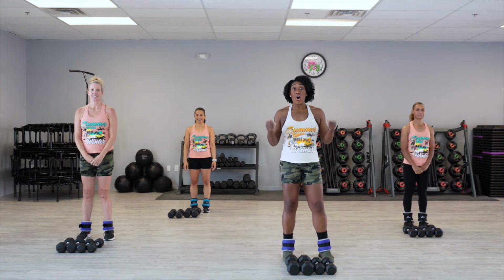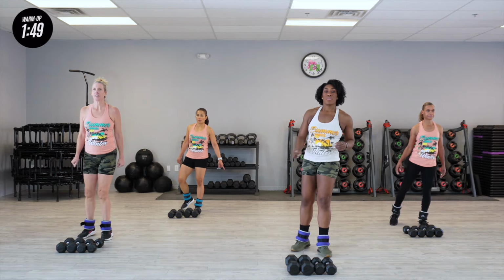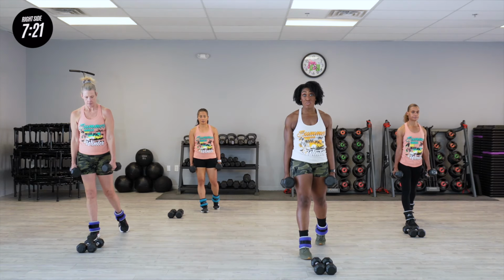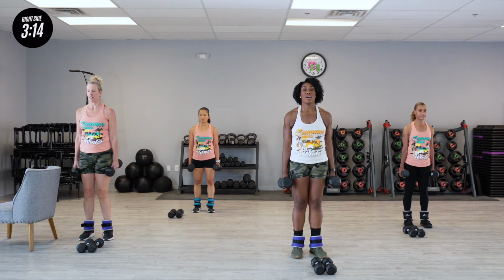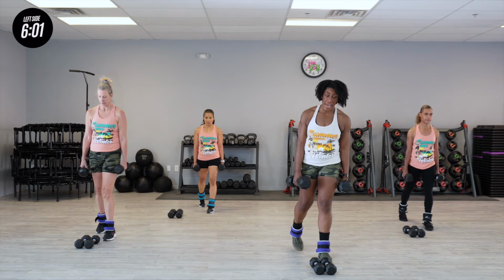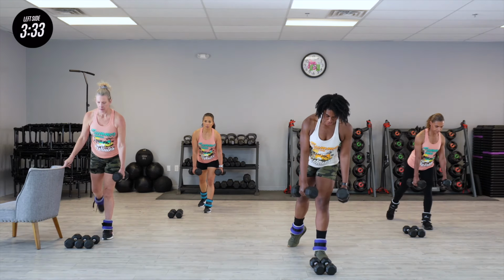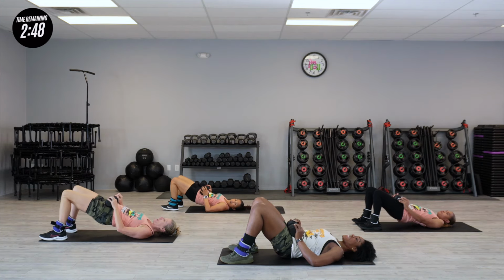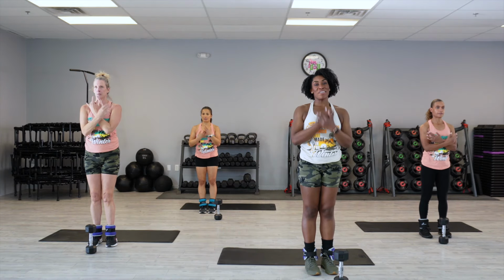30-Minute Lower Body Workout | ❌ No Squats ❌ No Lunges | Burn Fat & Build Muscle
30-minute lower body workout that’s all about building strong, toned legs—without any lunges or squats! 🎉

Whether you’re avoiding lunges and squats because of knee pain or just want to switch things up, this workout is perfect for targeting your quads, hamstrings, glutes, and more, while keeping it easy on the joints! 💪🏾

💥 For the best results, aim for this workout 2-3 times per week and pair it with a healthy diet to reveal those strong, toned legs. Let’s get those lower body muscles fired up without stressing those knees!🔥

And comment “Nice on my knees” once you finish the workout.
ABOUT ME...

I lost 70 lbs in 6 months and have kept it off for 17 years.
Now, I help people all over the world, lose weight, build muscle, and keep it off without tracking starving or being miserable.
I am a NASM Certified Personal Trainer, Nutrition Coach & Flexibility Coach.
I also am an AFAA Certified Group Fitness Instructor and have been teaching group fitness since 2006.

New to the workout game?
Grab my FREE Beginner Pre-Workout Guide: @

Need help building weight loss meals?
Download my FREE Plate Builder: @

Want to lose 15-25 lbs?
Join my 6-week challenge and work with me PERSONALLY: @

1:25 Warm Up
7:04 Right Side
15:50 Left Side
23:20 Recovery
24:20 Floor Work
28:35 Cool Down

Stay safe, and enjoy the workout! 💪🏾